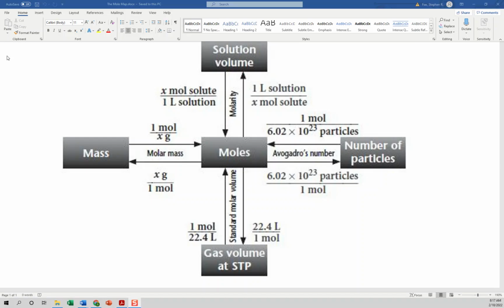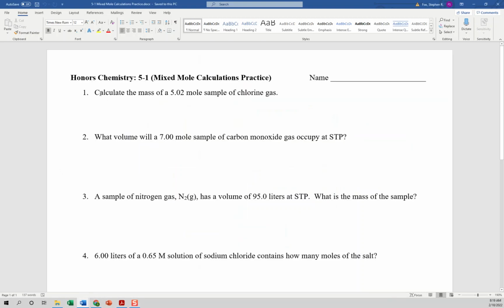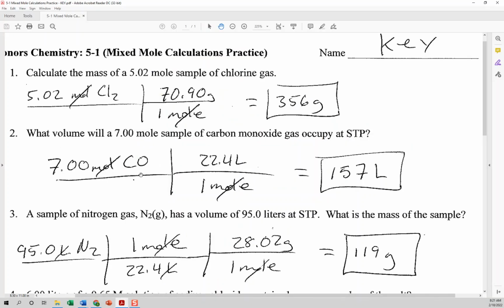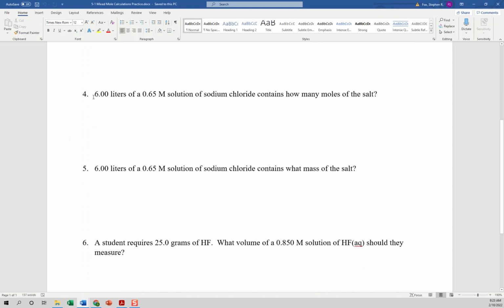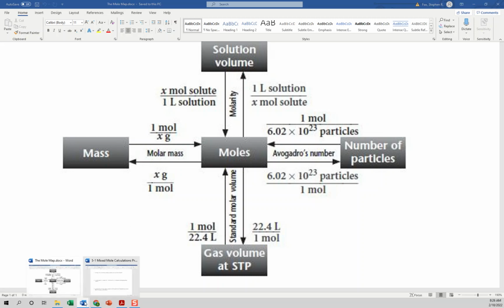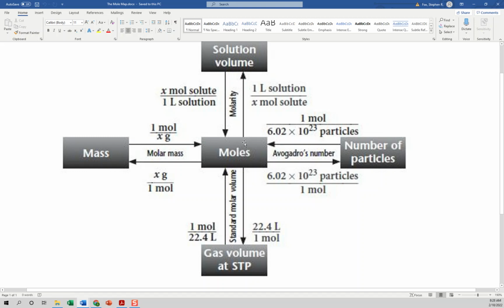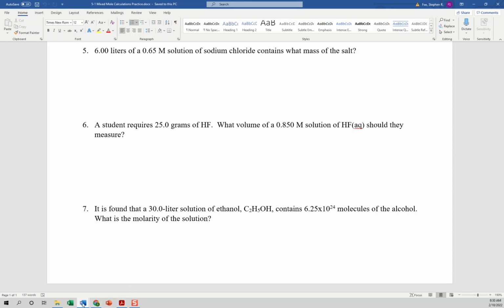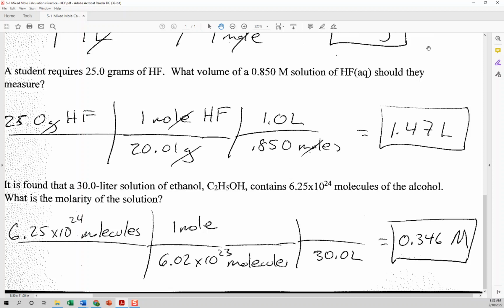Mixed Mole Calculations Practice Video Lesson (6-1)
Review of Mole Calculations from Unit 1 and some new stuff